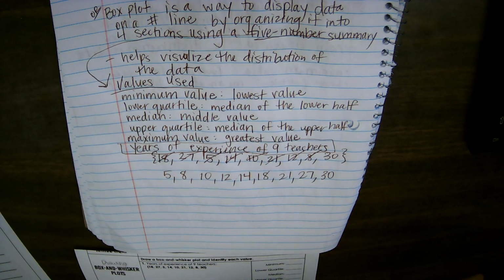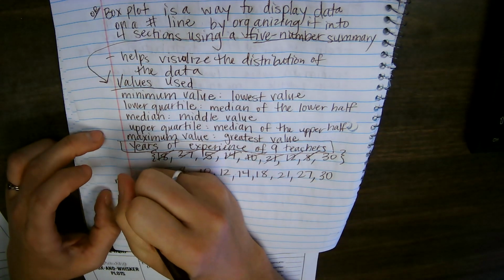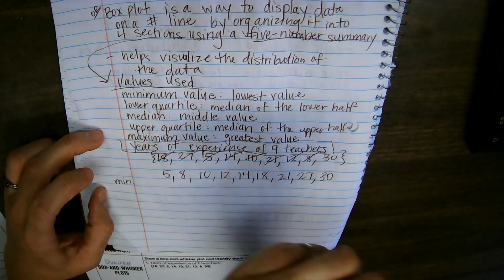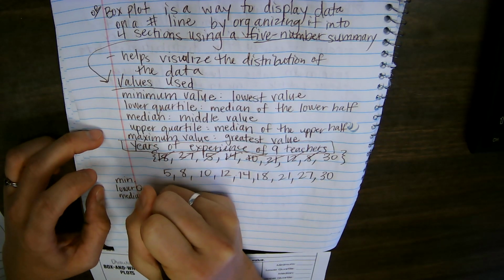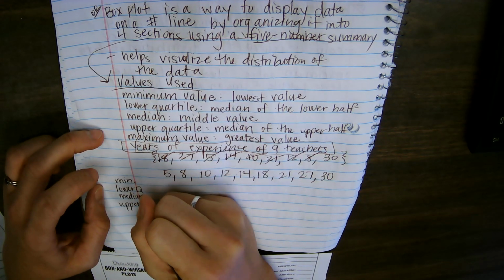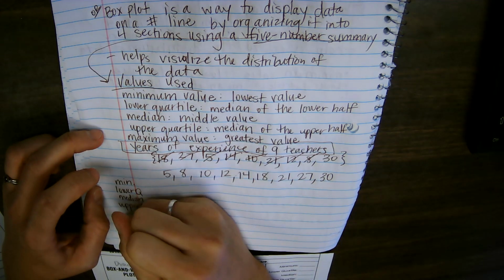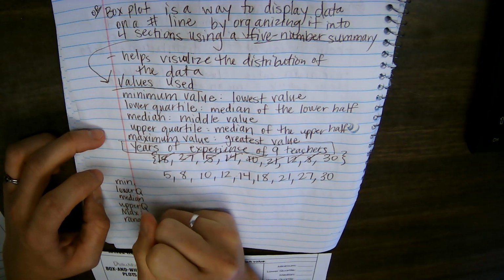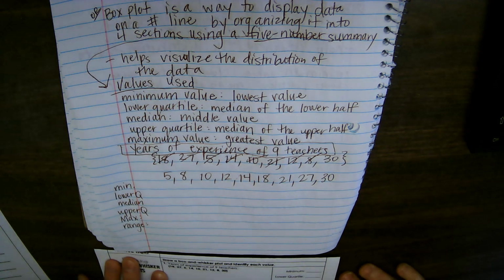12/14/20 Box & Whisker Plot Part 1 8th Grade